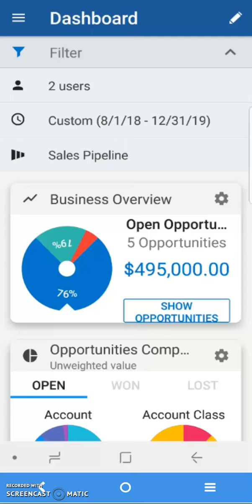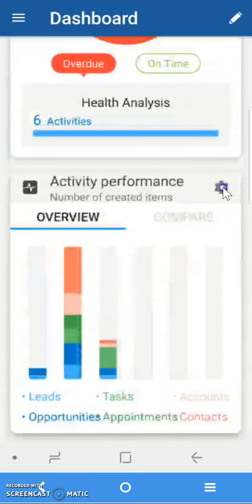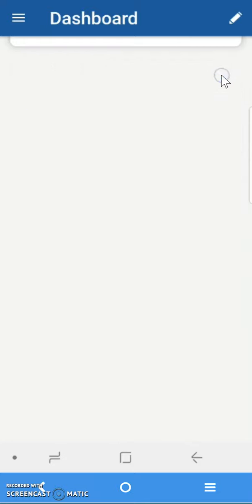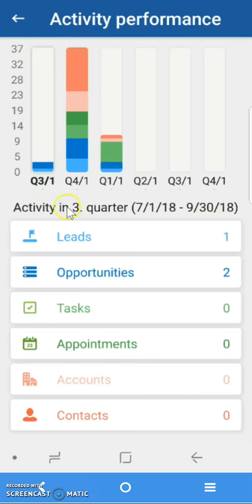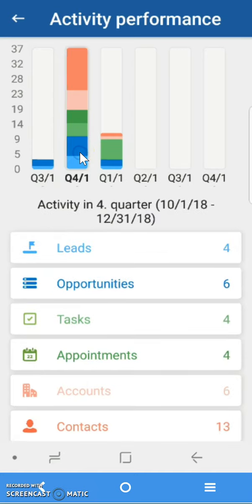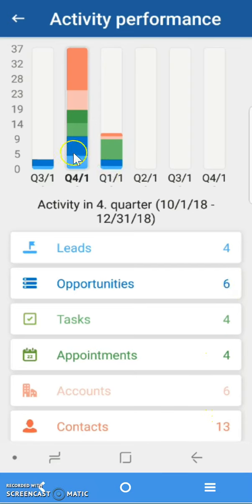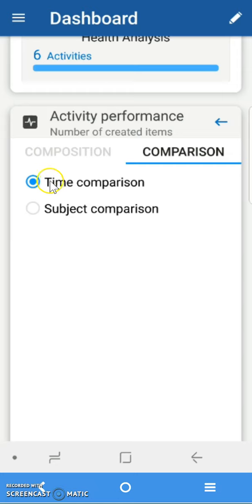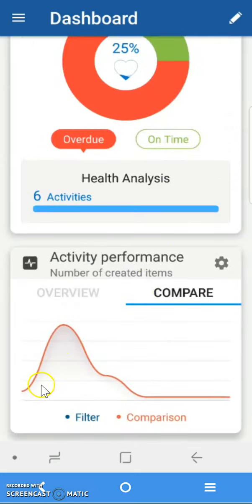Dashboard Activity Performance Mobile App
Welcome to Pipeliner CRM Mobile Application Training!

In this video, we are going to look at the activity performance of Pipeliner CRM Mobile Application. Go to the menu and from there, choose the dashboard. From the dashboard swipe up until you get the card known as the activity performance card. Through this, you can compare the difference between all the different types of things that have been done in pipeliner in this card.

By clicking on the COG in the upper hand side, you can make the selection about the types of you like to see like the opportunities that are created, tasks or appointments that were created, accounts and contacts and more. Go back to the front of the card and you can see the difference between all of them over different periods of time. Click in the middle of the card to get some more details about the activities.

If you go to the arrow in the upper left-hand corner, you can also look at the activity card from the perspective of something called to comparison and if you click on that you can compare different activities over the current period with the previous parent period.

Share your experiences with us in the comment section!